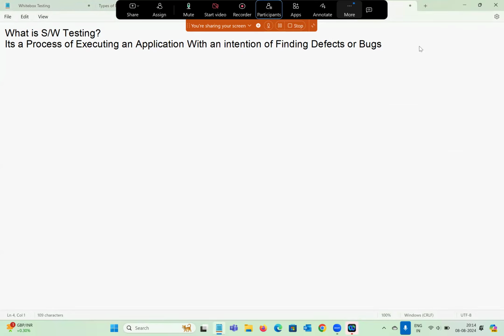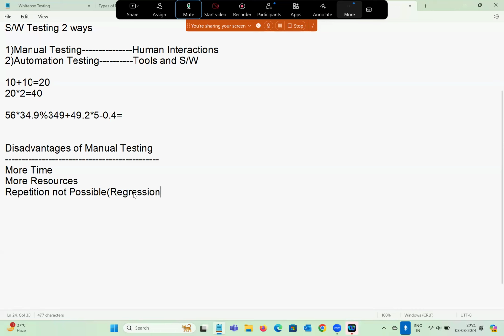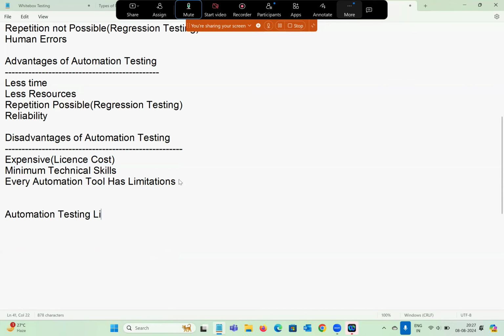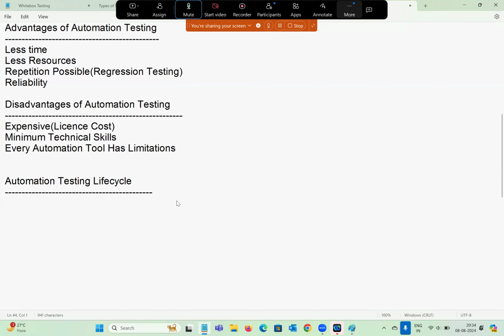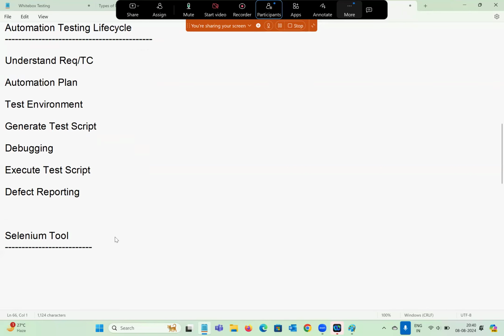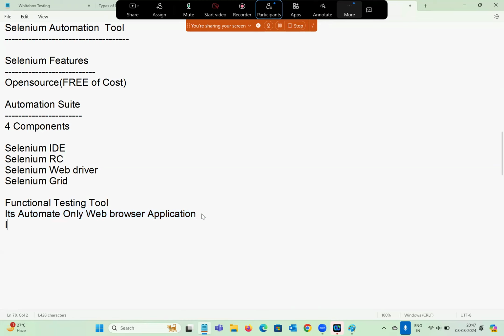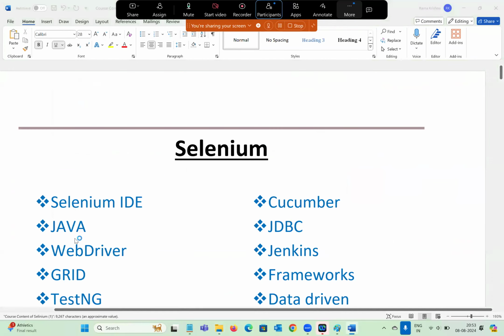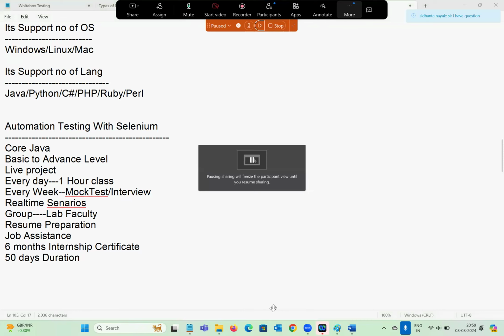Selenium Automation Testing | Hands-On Tutorial for Beginners | Demo 1 | OnlineITvidhya